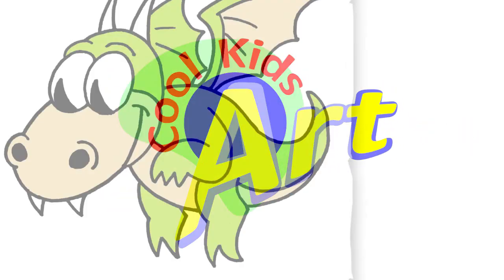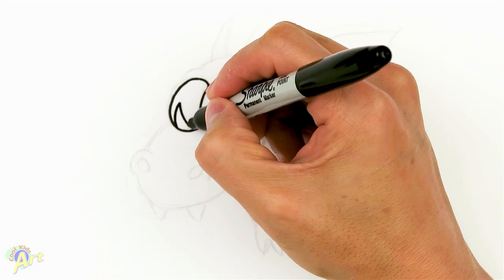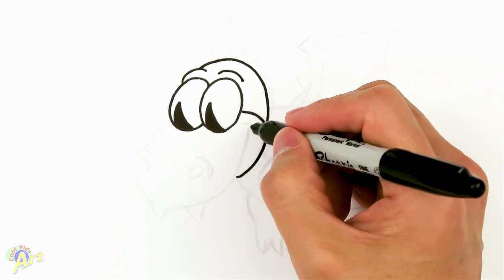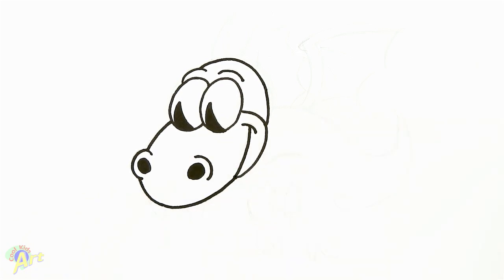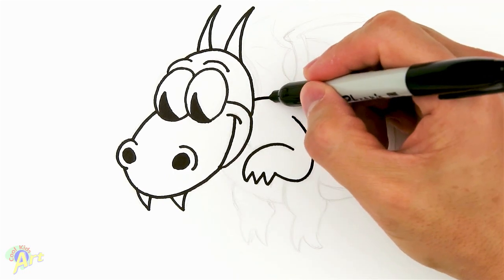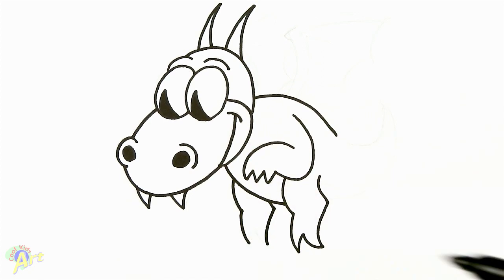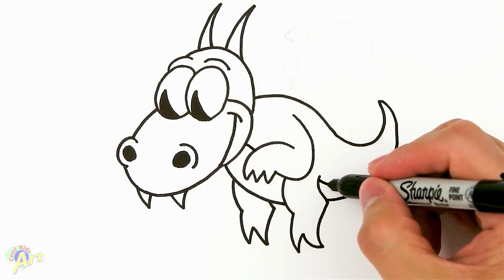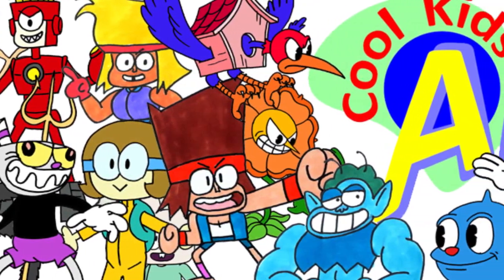How to Draw the Baby Grim Dragon | Cuphead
Step by step beginner drawing tutorial of the baby Grim Matchstick Dragon from Cuphead. This dragon appears in stage with the Cyclops.